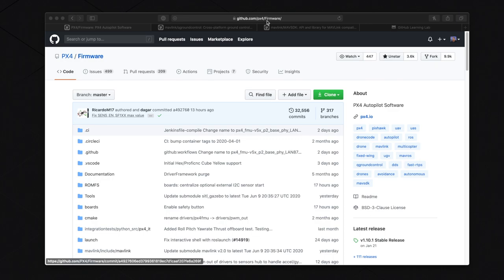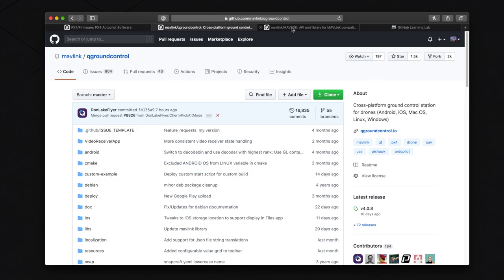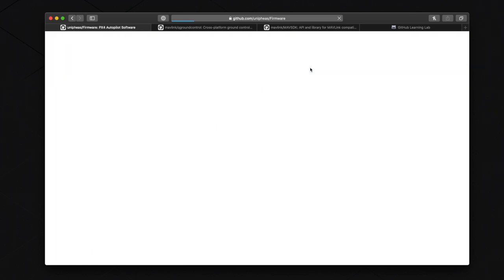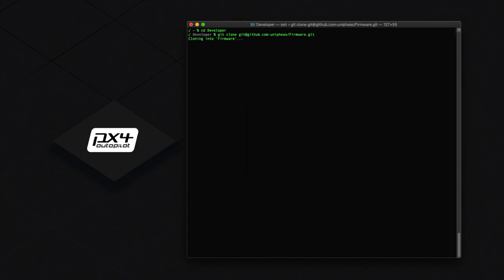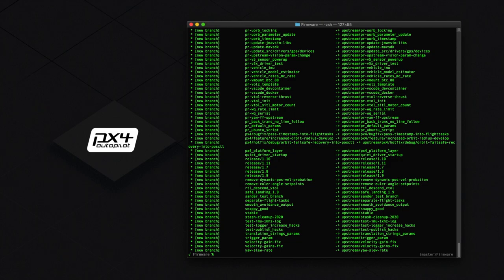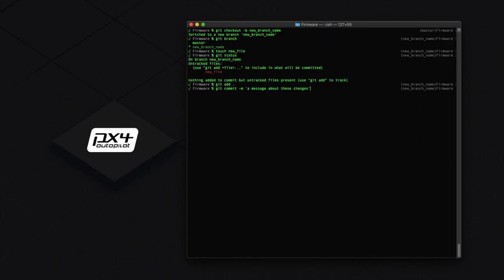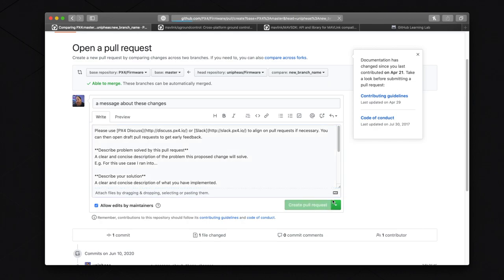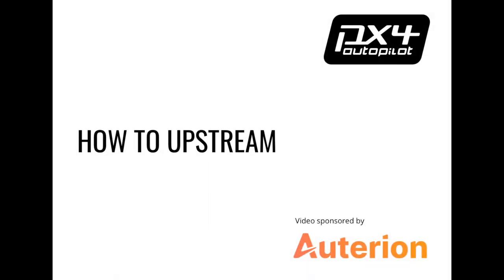🎯 How to contribute to PX4 "upstream", become an open source contributor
Forking projects to make your own changes lets you easily integrate your own contributions. But if you’re not sending those changes back upstream—which means sending it back to the parent repository (like PX4 firmware, QGC, MAVSDK) —you’re at risk for losing track of them, which can cause divergent lines in your repository. To make sure all contributors are drawing from the same place, you’ll need to know some principles of how git forking interacts with git upstream. In this video, we introduce you to the absolute 101 of interacting with the PX4 and collaborative open source projects.

Script and production by Brian Philips.